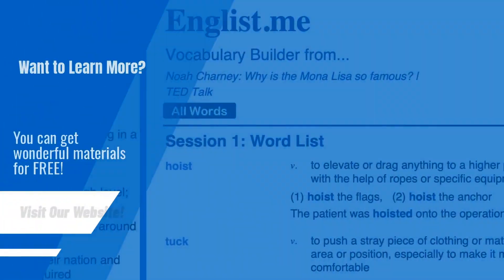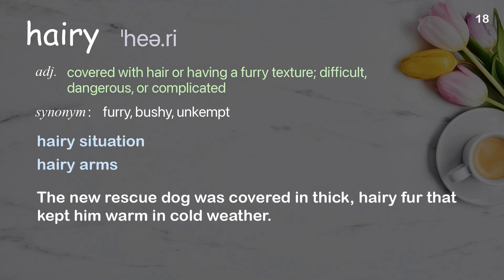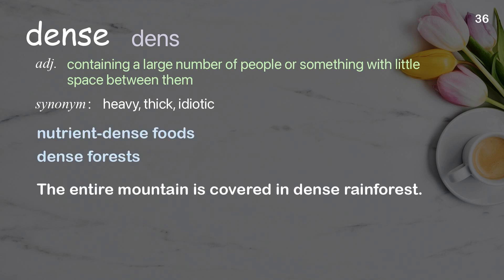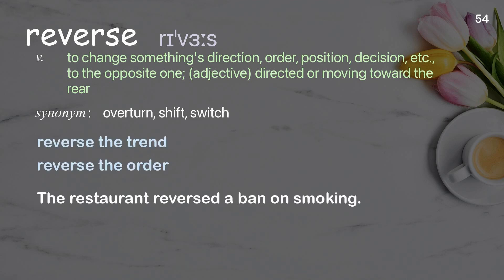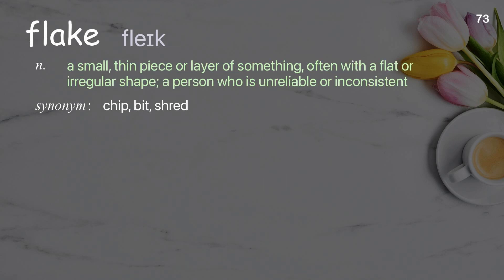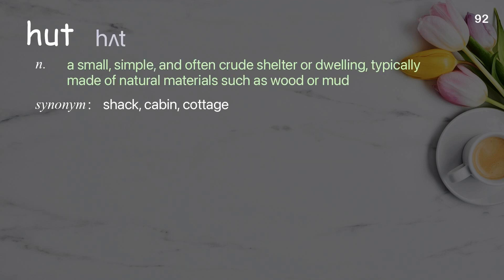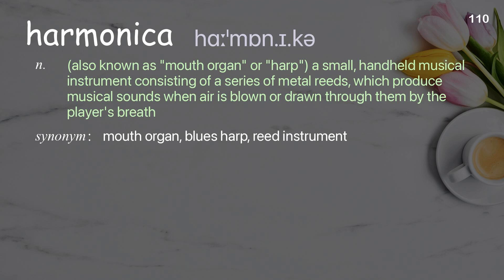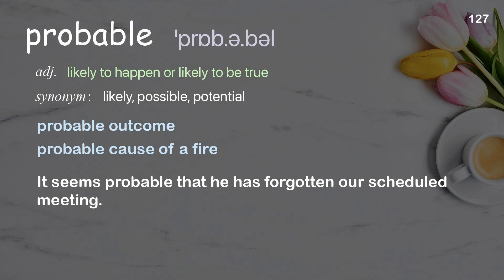127 Academic Words Ref from "Susan Savage-Rumbaugh: The gentle genius of bonobos | TED Talk"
■PLEASE NOTE

■Reference Source
Susan Savage-Rumbaugh: The gentle genius of bonobos | TED Talk